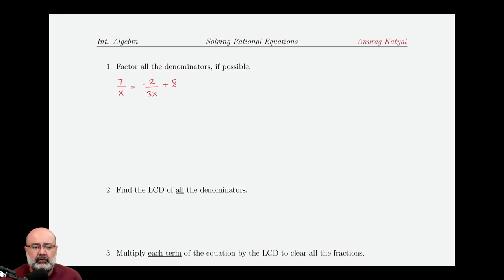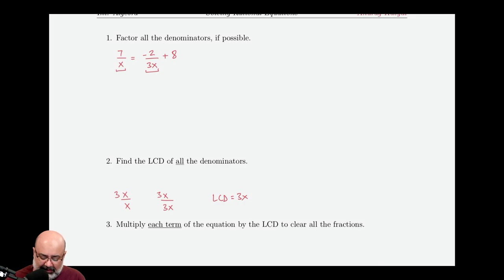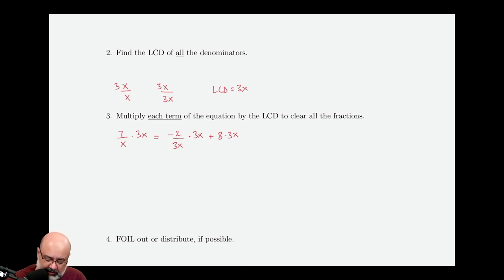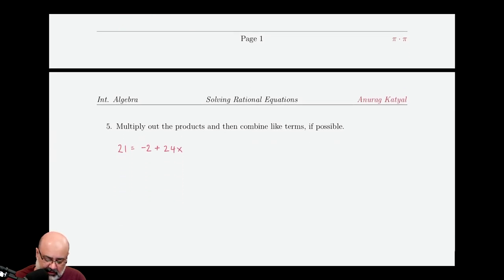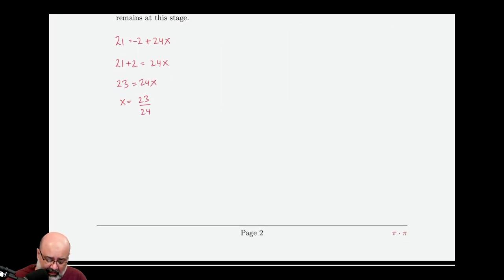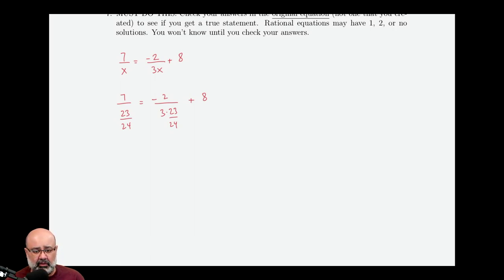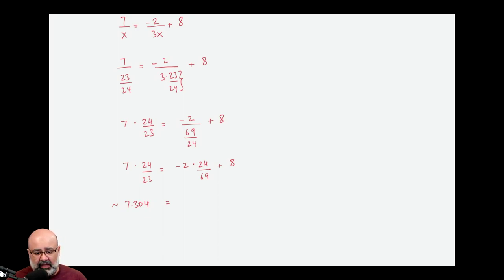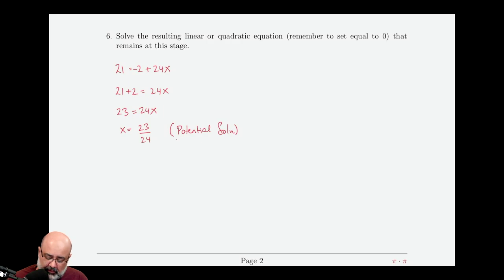Solving Rational Equations Ex. 1